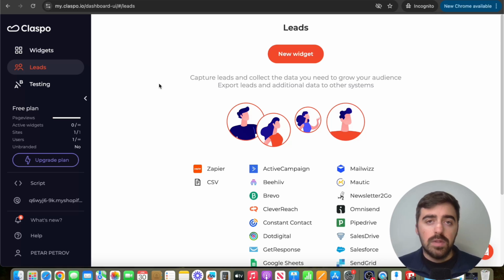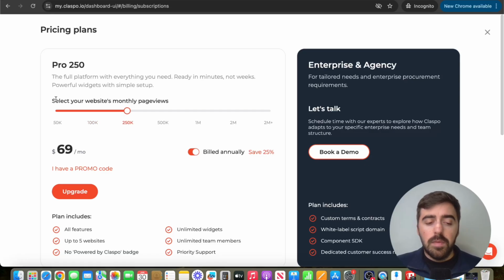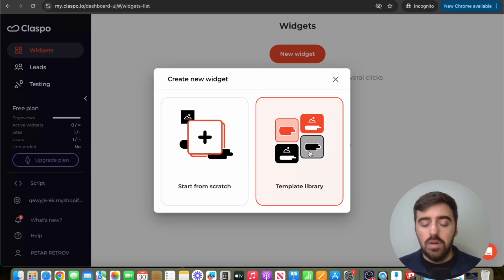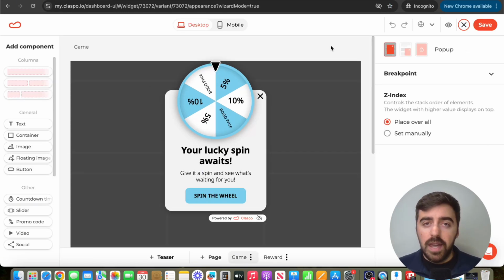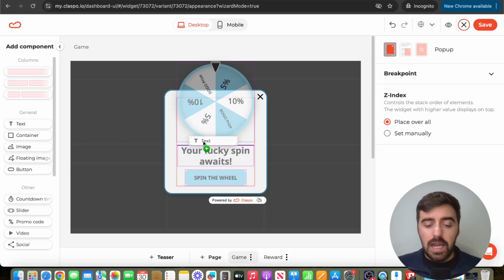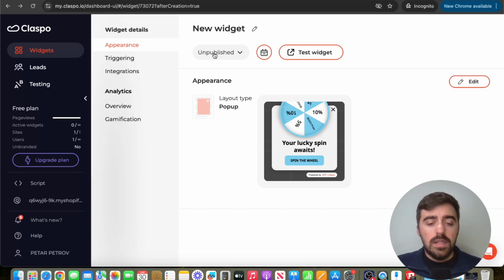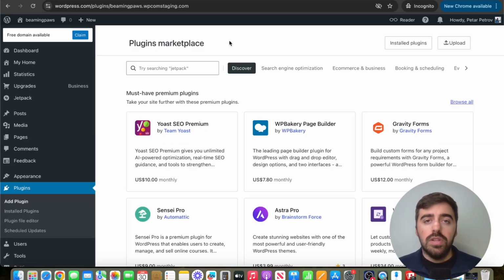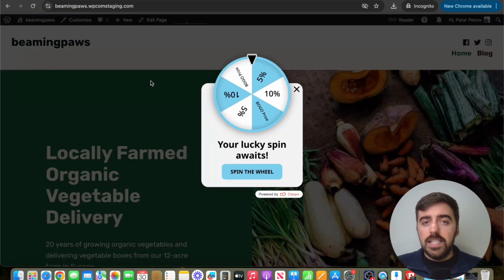How to Create a Spinning Wheel in WordPress [STEP BY STEP]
In this video, I'm going to show you how to create a spinning wheel in WordPress.